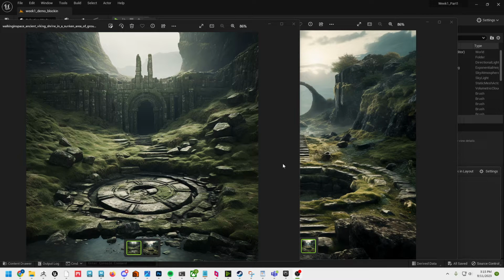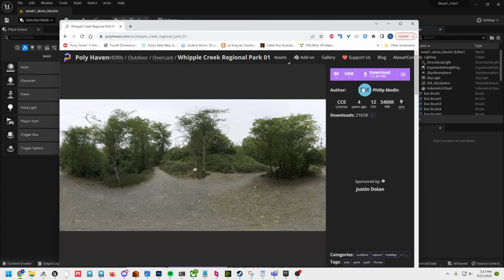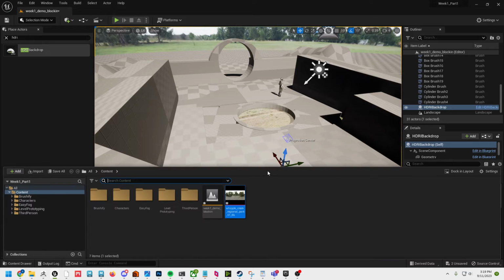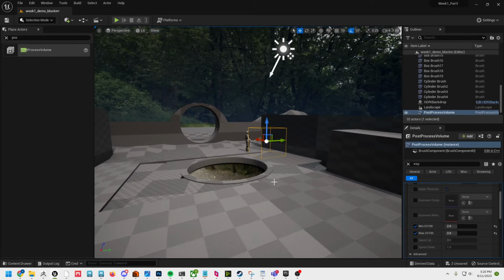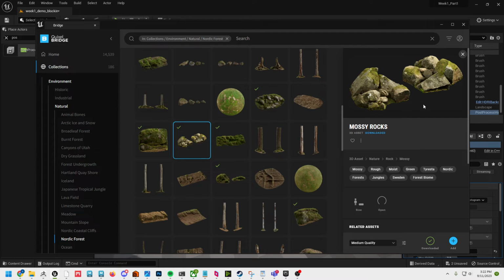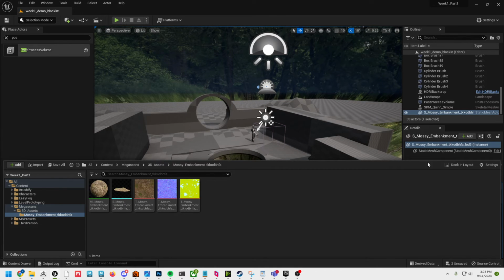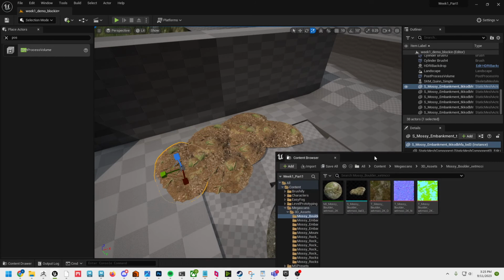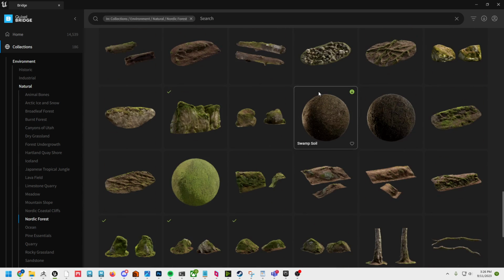Quick HDRI and Megascans Overview for UE 5.1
Quick run through on how to use Megascans with UE 5.1 and also how to setup the HDRI Backdrop plugin.